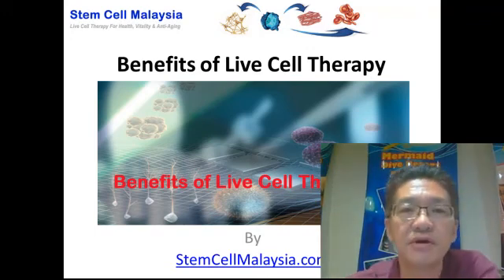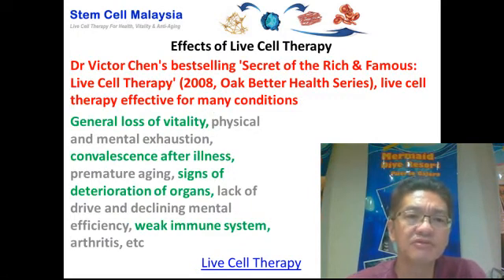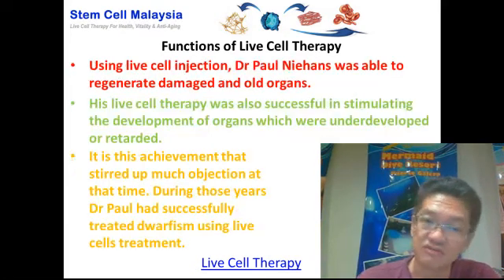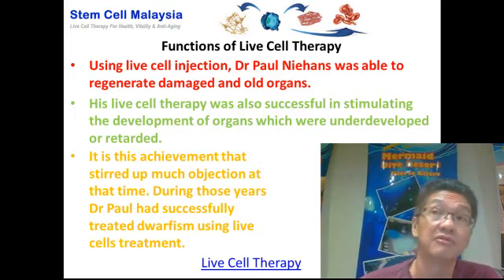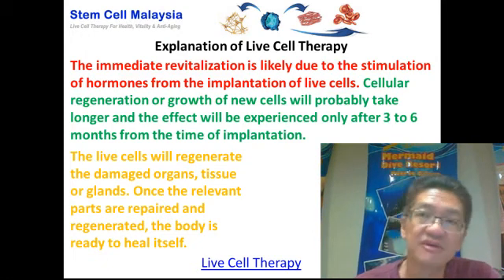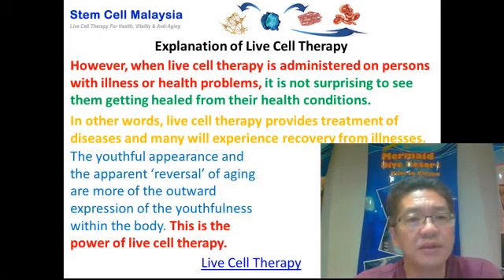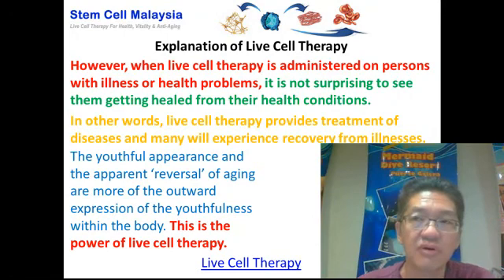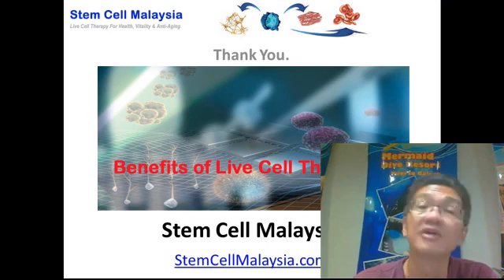Benefits of Live Cell Therapy | Live Cell Therapy For Cellular Regeneration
Live cell therapy renders more than beauty and anti-aging. Live cell therapy regenerates and renews the cells, tissues, organs and glands of our body. The regeneration and renewal within result in the outward expression of youthfulness and aging reversal. The processes of internal regeneration and renewal invariably result in disease treatment and recovery from illnesses looming within the body.
For more information on live cell therapy benefits, please visit Stem Cell Malaysia